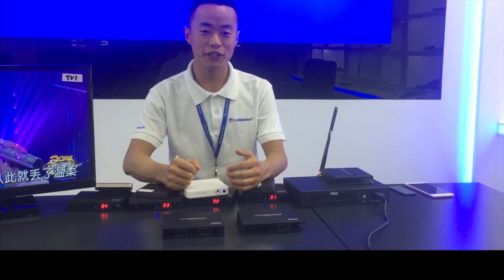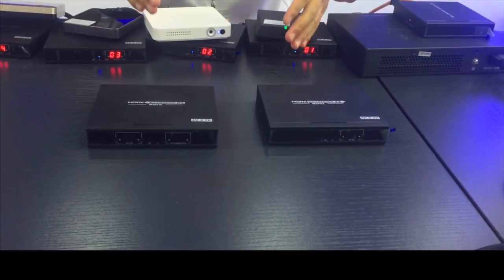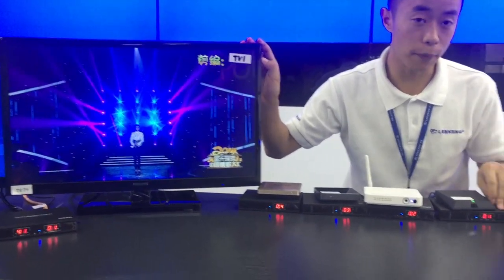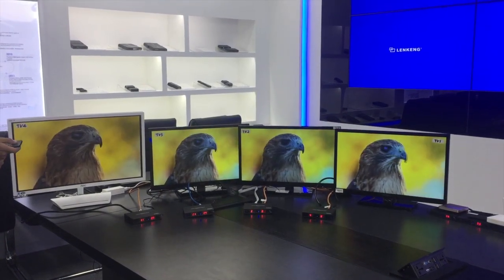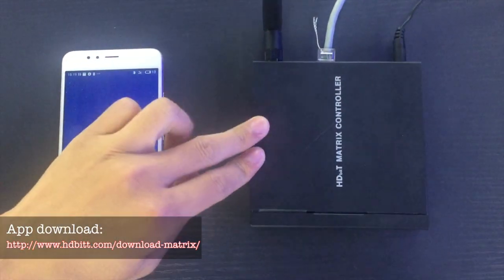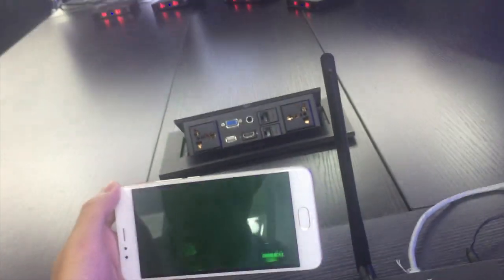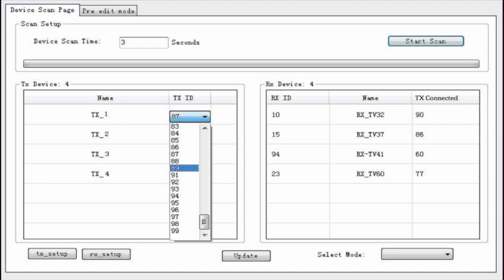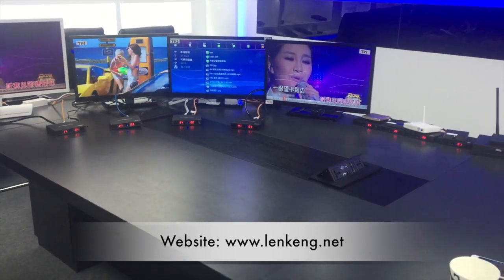HDbitT video matrix over ip